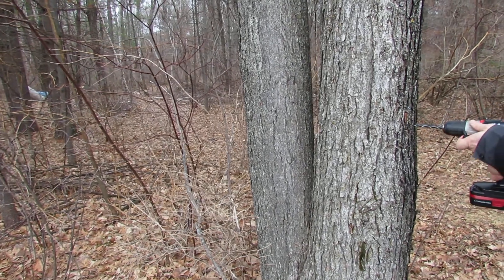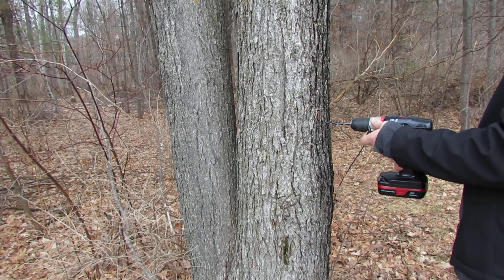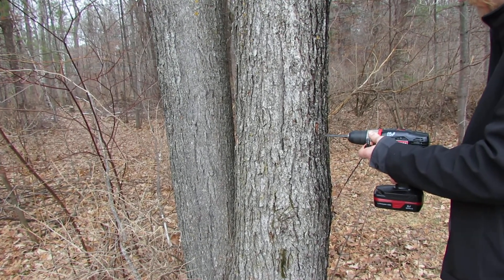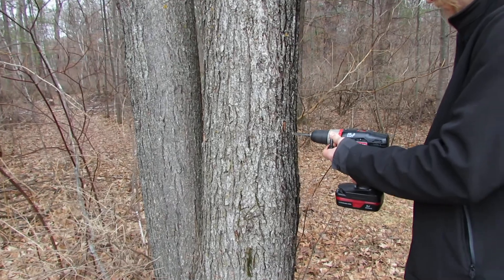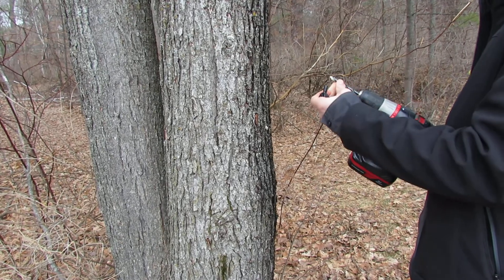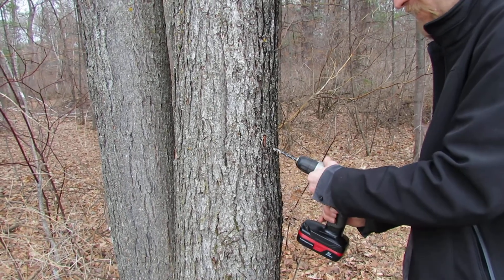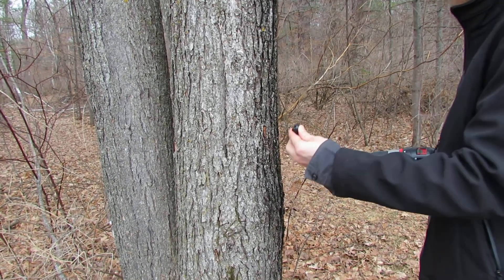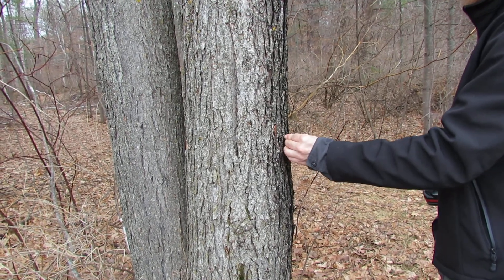Drilling a Tap for Maple Sap part 2. FIRST TIME SUCCESS!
Part 2. Drilling a Tap for Maple Sap!
I don't think we will boil it down for Maple Syrup, but..
Traci and I went to a Maple Tapping lesson in a Wayne county park outside Detroit MI. We had been interested in learning this skill attribute. When we returned home to Amery Wisconsin, the timing was right to visit Glenna Farms Maple Fest 2015, and so our lesson was reinforced.
The little plastic Maple Taps being only 25 cents a piece, how could we not drop a dollar?
So here goes our FIRST EVER EFFORT to tap a Maple tree, leading to success.